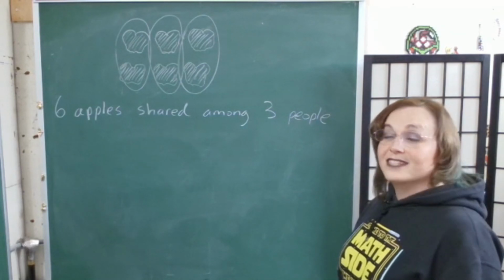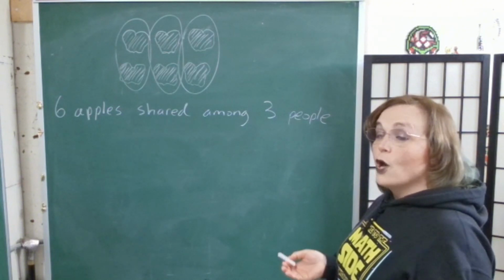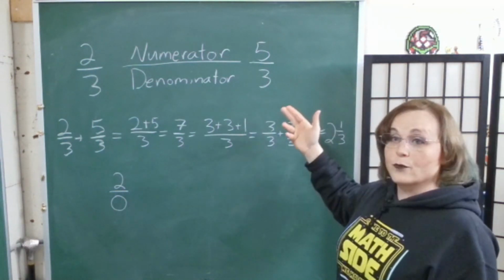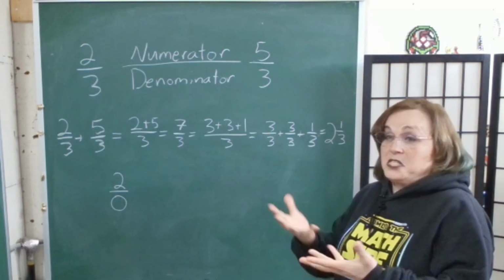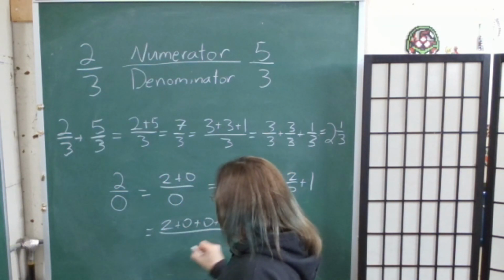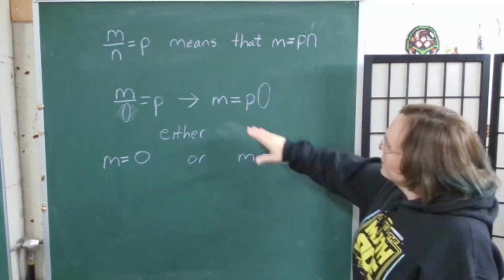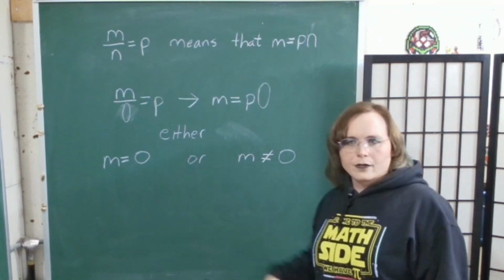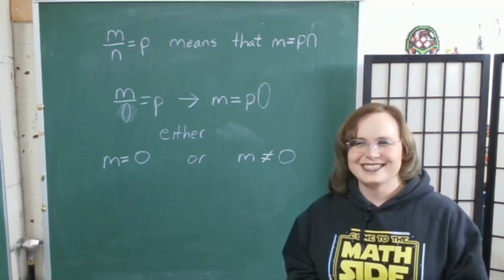Why Can't I divide by Zero?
Why do math teachers always say "You can't divide by zero"? What does it mean that dividing by zero is undefined?

Here are three ways to explain why you can not divide by zero in standard arithmetic and algebra.  We keep it informal and accessible so if you need a good way to explain it to a student, or you were just curious for your own reasons this should help.